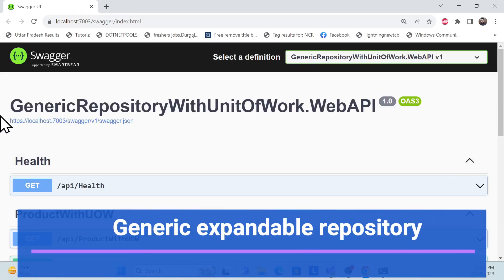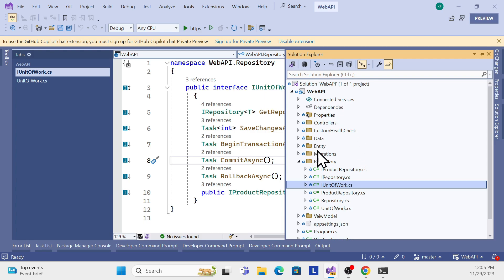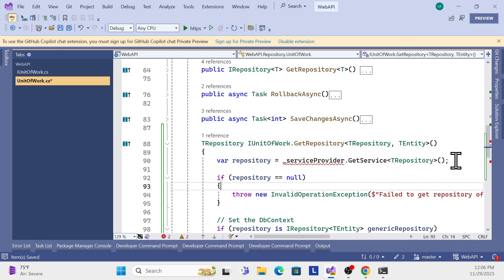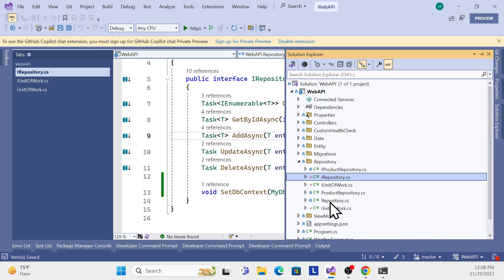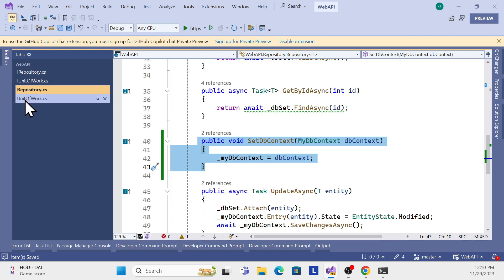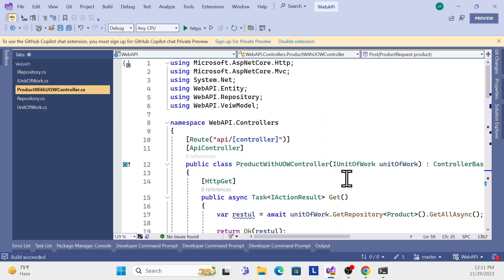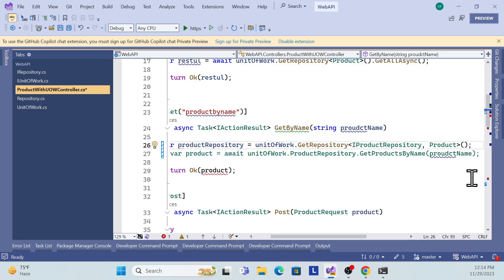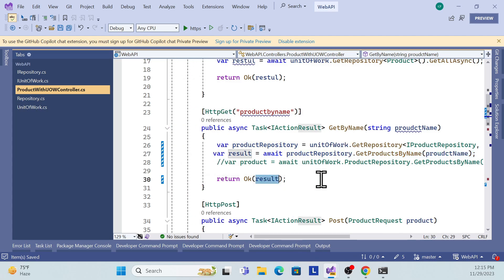Generic extendable repository with unit of work in asp.net core web api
Learn how to implement a generic and extendable repository with a unit of work in ASP.NET Core Web API. This tutorial covers the repository pattern, providing a flexible and scalable solution for data access in your web applications. Whether you're a beginner or an experienced developer, this step-by-step guide will help you enhance your ASP.NET Core skills. Watch now and level up your software development game!

asp.net core
web api
generic repository
unit of work
extendable repository
repository pattern
coding tutorial
software development
generic repository pattern and unit of work c#
generic repository pattern unit of work dapper
generic repository pattern with unit of work c# net core
generic repository pattern c# unit of work .net 6
how to implement unit of work pattern with dapper
what is unit of work pattern
when to use unit of work pattern
unit of work pattern nedir
what is unit of work design pattern
how to implement unit of work in asp.net core
generic repository and unit of work pattern .net core